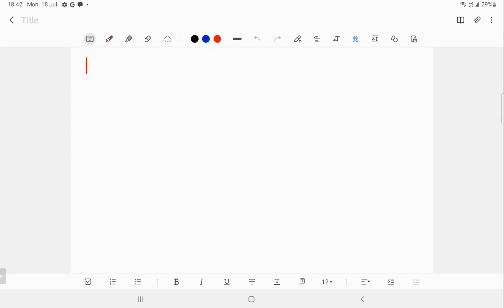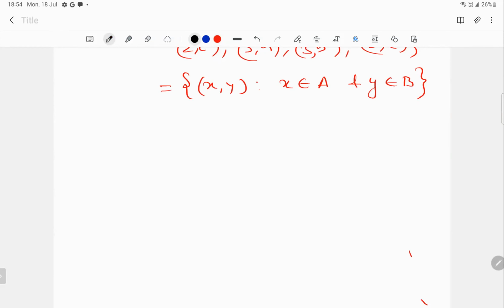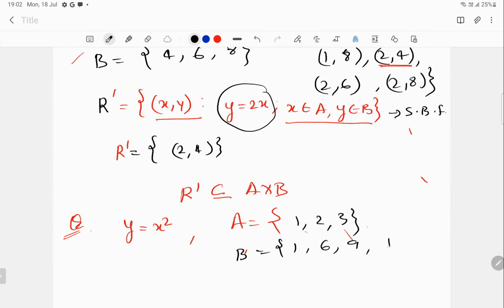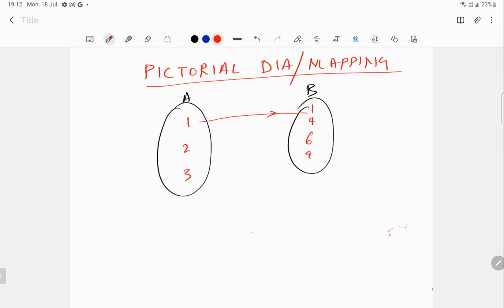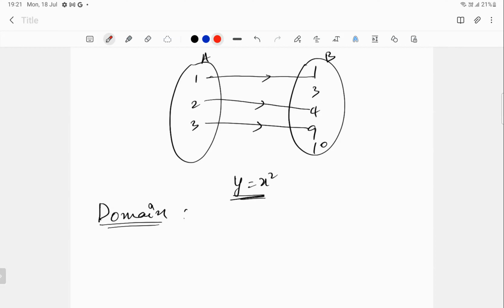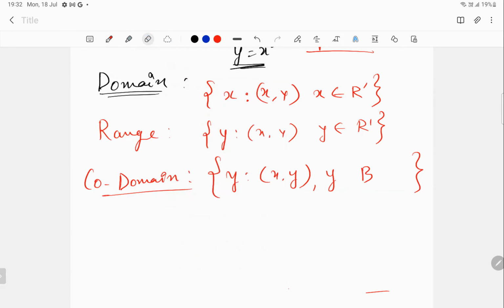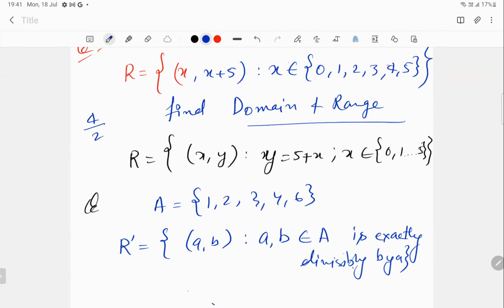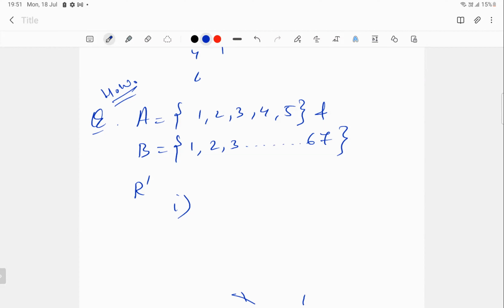XI Math 18th july 22